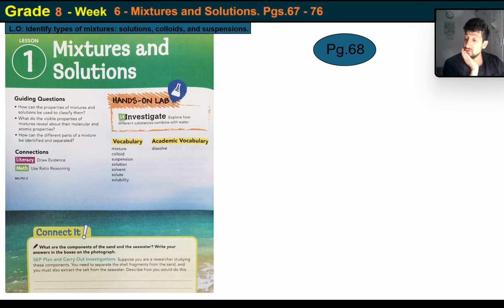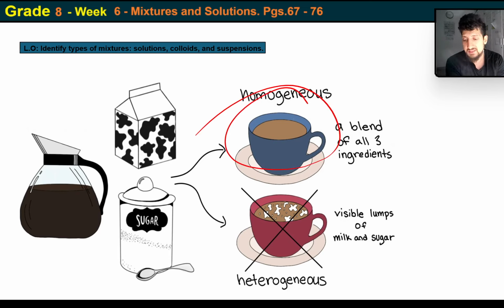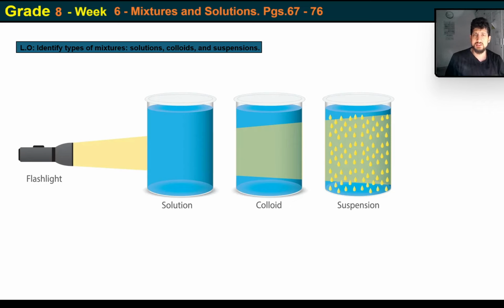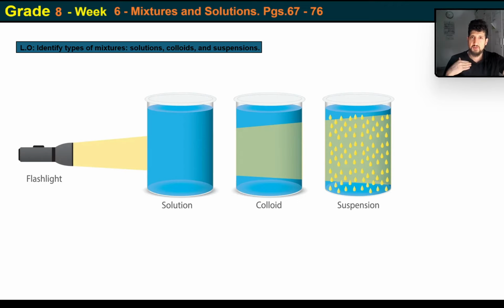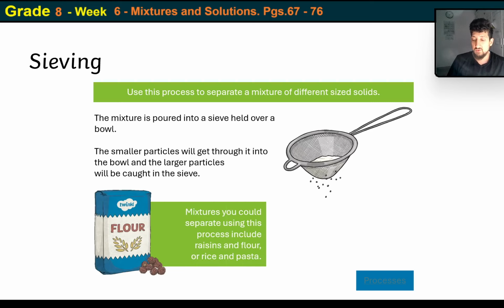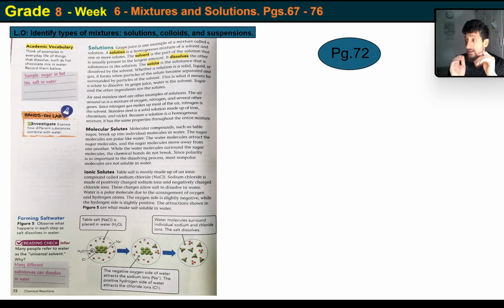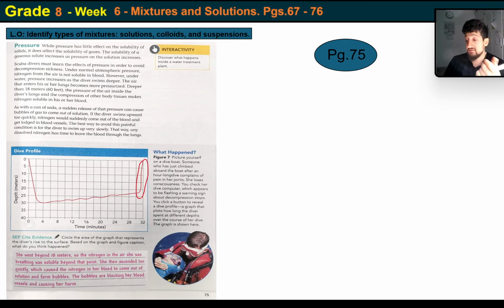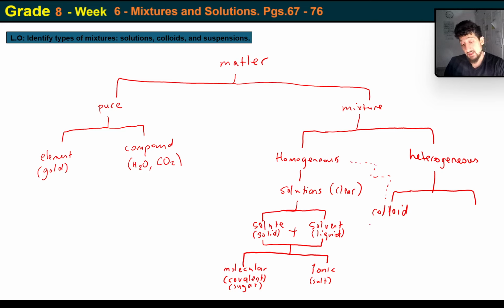Gd 8-Week 6- Mixtures and Solutions